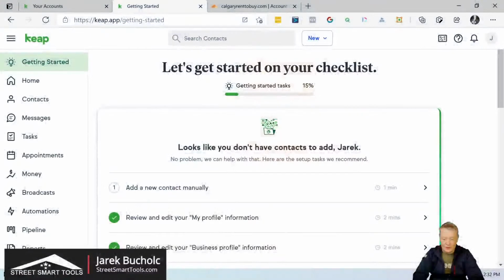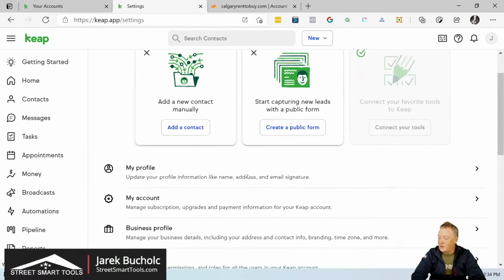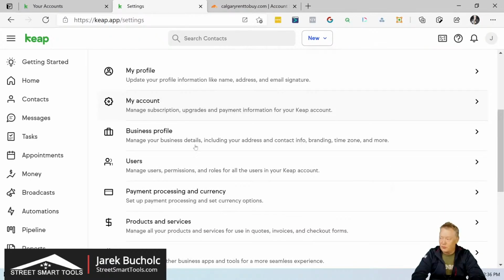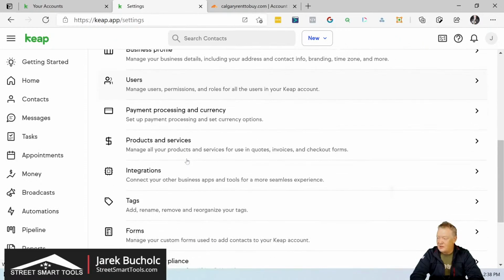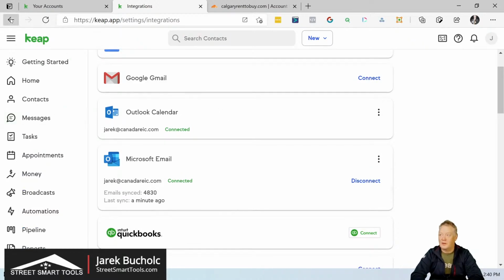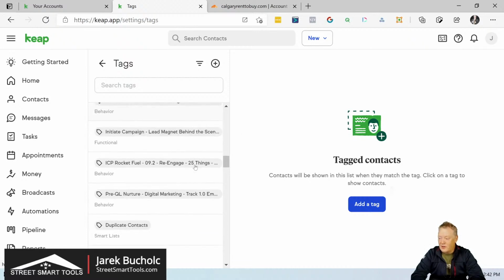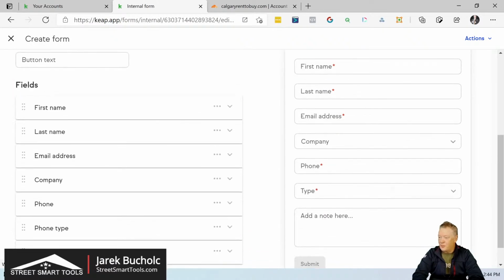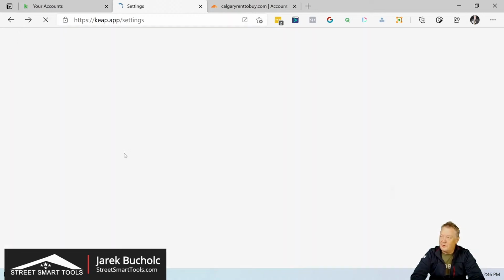Keap Pro - Settings Overview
Build Your Real Estate Business With Street Smart Tools.
Save 8hr weekly by automating real estate investing processes, generating leads and the most accurate property information at scale.
We are sharing with you the setting section.